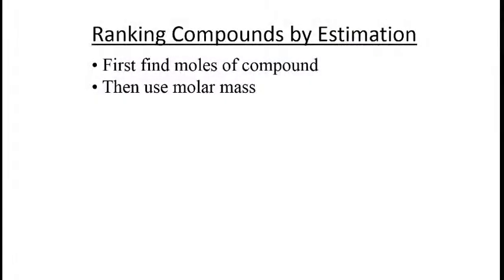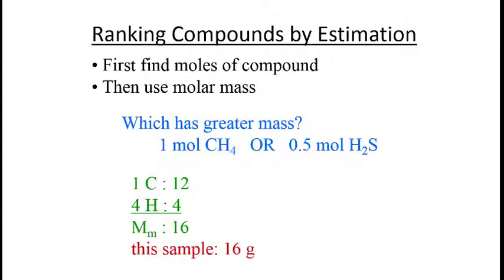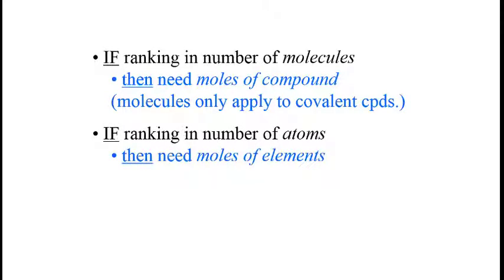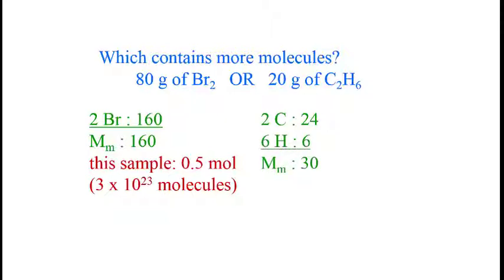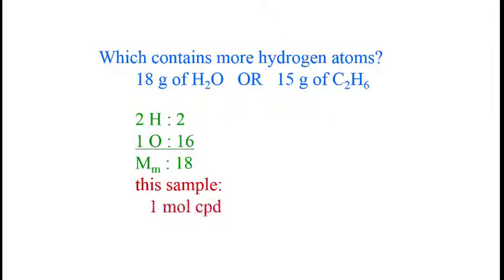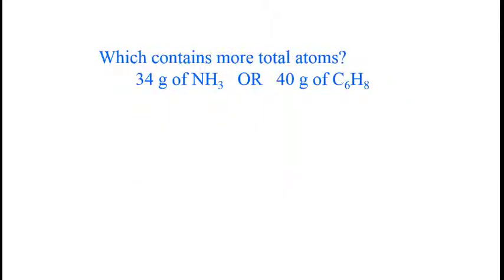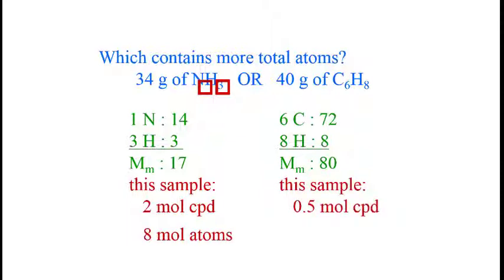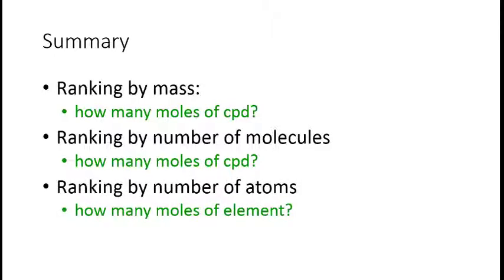14g - Ranking Compounds